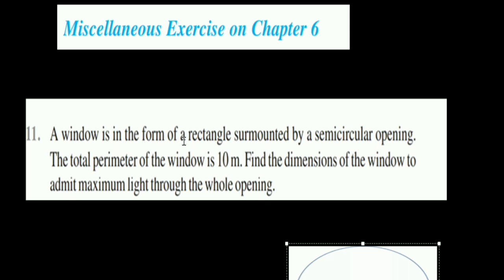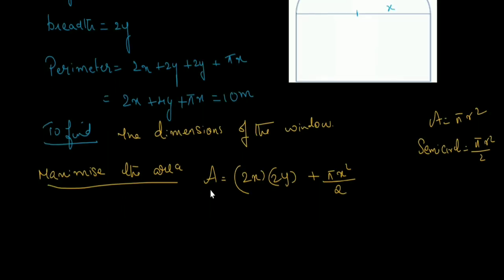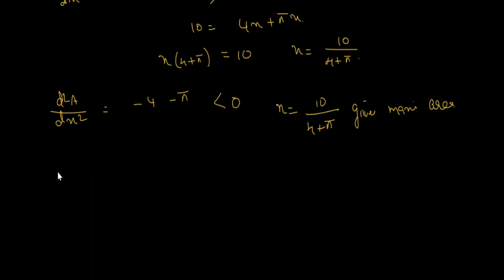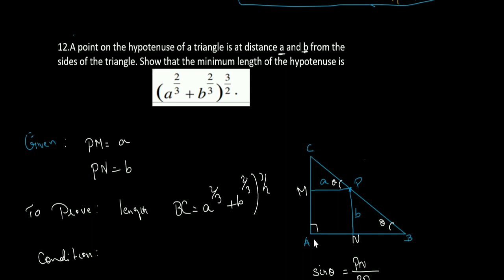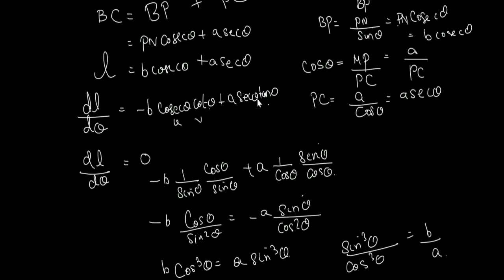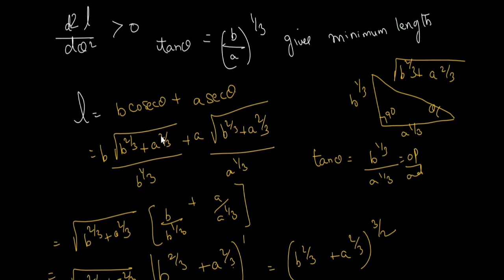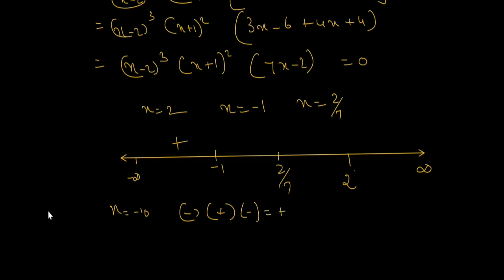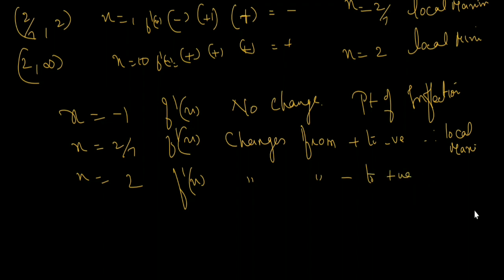CLASS 12 CBSE MATHEMATICS CHAPTER 6 MISCE Q11 Q12 Q13